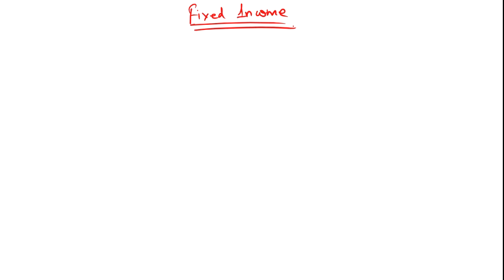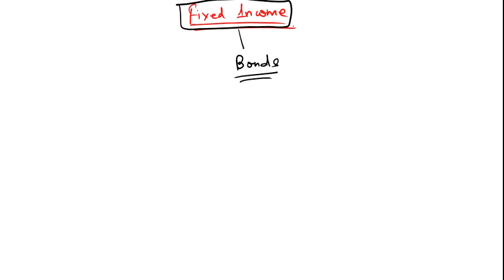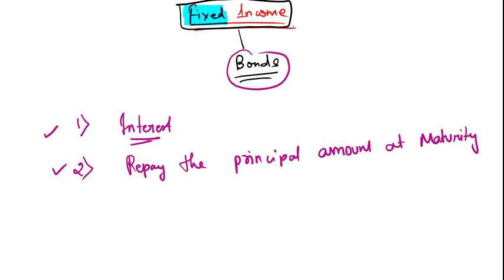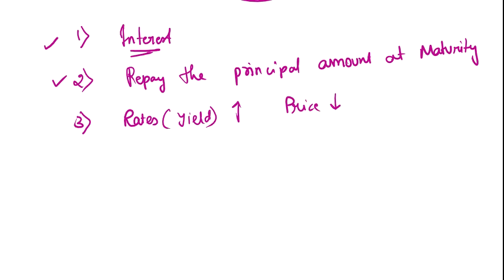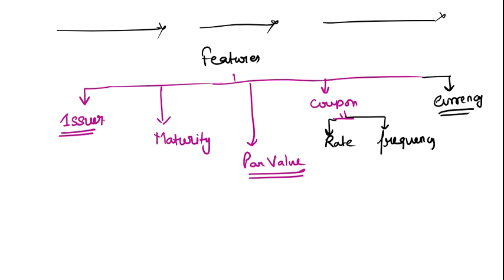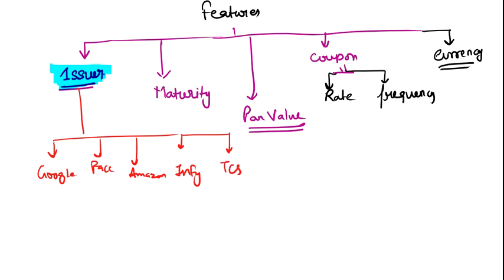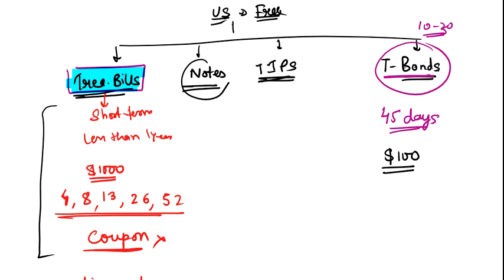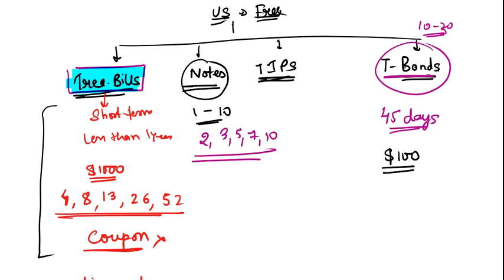2021 Exam | Lecture 4 | Fixed Income Basic Concept easy Explanation | Practical | RBei | CFA and FRM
2021 Exam | Fixed Income Basic Concept easy Explanation | Practical | RBei | Lecture 4 | CFA and FRM
Fixed Income securities Defining element Reading 42

**Important Video Play List**

Class 6-12
Science
Maths
Social Studies
English
French
General Knowledge
Logical Reasoning
Accountancy
Economics
Business Studies
Maths
GST
Tax
Law
FRM PART 2
FRM Part 1
CREDIT RISK
OPERATIONAL RISK
LIQUIDITY RISK
MARKET RISK
RISK MANAGEMENT

"Imagination leads to Creativity, Creativity leads to Innovation and Innovation leads to Success"

BOOK YOUR COURSE NOW

RajBala Educational Institution Pvt. Ltd (RBeI) is one of the leading coaching institutes in World providing quality education in India, USA,UK Africa. With a vision to professionalize, institutionalize and upscale the education delivery process, Deepak Goyal (CFA) Sir promoted RBeI in the year 2018.In short span of 2 years, RBeI has created a pan India presence and today is proud to be associated with many schools, teachers and students across the country. Over the years, RBeI has invested significantly in building state of art infrastructure, teaching methodology and quality material to stand apart and stay unrivalled in the world of quality training. Leveraging on the infrastructure and its wide network, RBeI today is offering unparalleled quality services to students through Face‐to‐Face, Deferred Live and Direct‐to‐Home modes of delivery. Through fostering strategic tie‐ups to building in‐house capability, RBeI today has positioned itself at an elevated platform enjoying unparalleled advantage by being the only established player offering quality training services  for courses both domestic and international. RBeI traditionally has been providing the best in training for domestic courses and and international courses of Finance. Over the past one year RBeI has forayed into different courses and established itself as a dominant force in the field.

Live Classes in Kolkata visit our centre

RBeI | RajBala Educational Institution Pvt. Ltd. | CFA | SFM